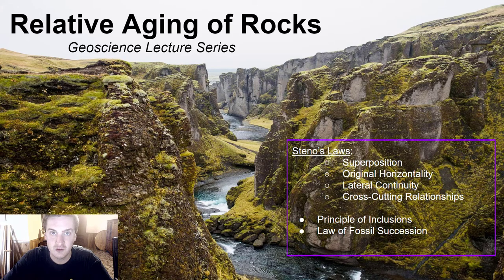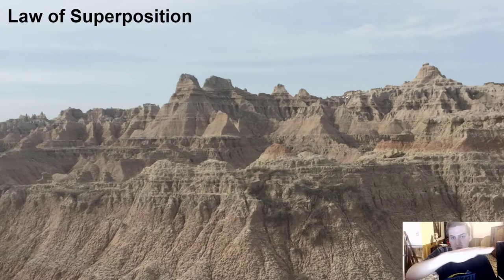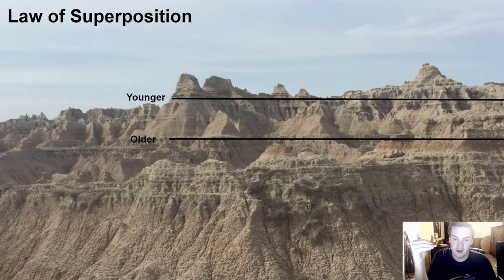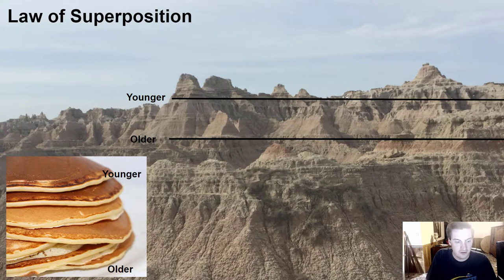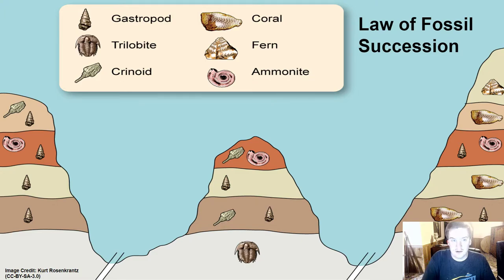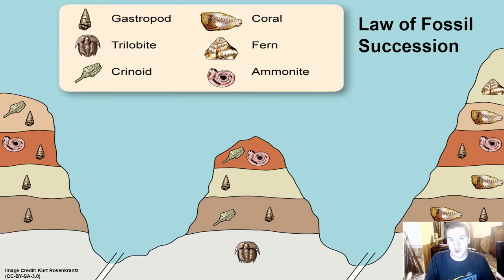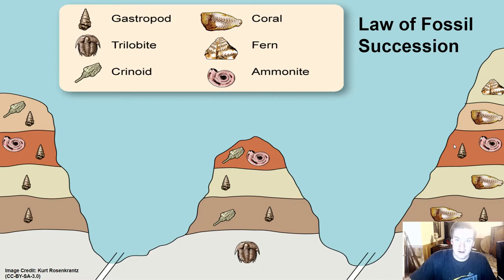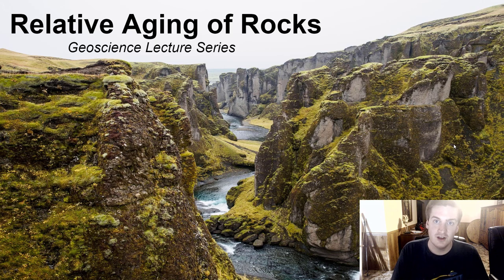Relative Aging of Rocks Screencast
In this video screencast I will discuss the different methods of how geologists can find the rough timeline of events in a geologic region (and also in stacks of pancakes) by using relative aging.